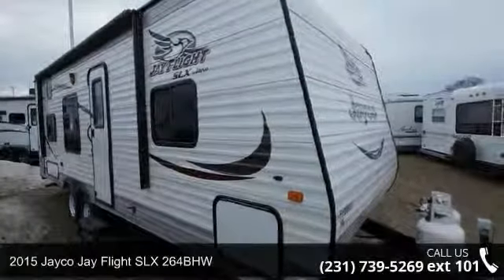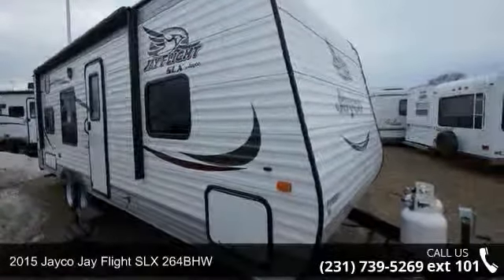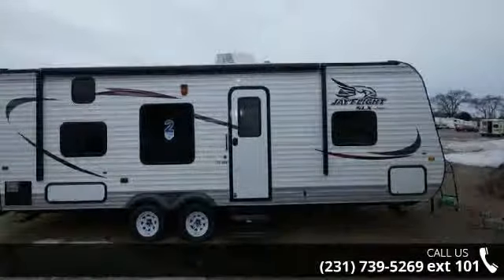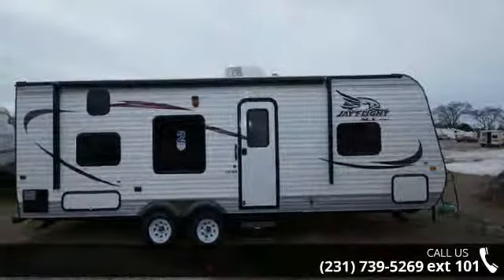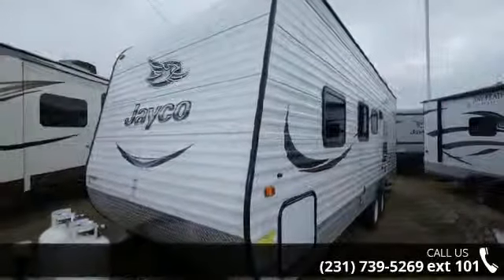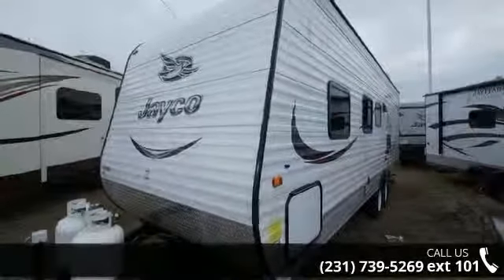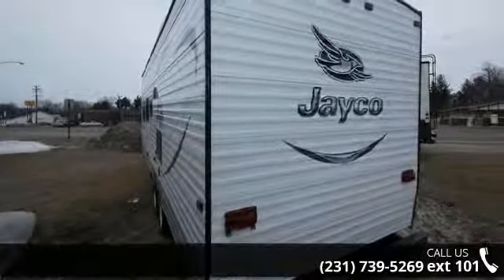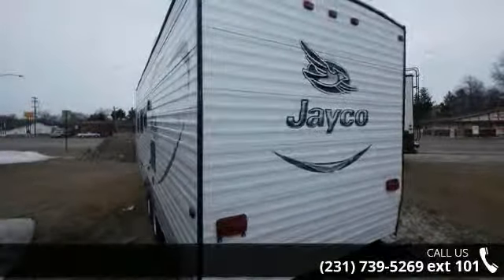2015 Jayco Jay Flight SLX 264BHW - All Seasons RV 3 - Mu...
Description: The 2015 Jay Flight SLX 264BHW is a bunkhouse travel trailer that has a double bunk bed in the rear along with a bathroom that has a shower, sink and toilet. The kitchen includes a pantry, refrigerator, microwave, stove, a counter and a double sink. A dinette, sofa, queen bed, wardrobe storage and overhead storage cabinets complete this model.Features:Fresh Water Tank Capacity: 48Black Water Tank Capacity: 39Grey Water Tank Capacity: 39AC Specifications: Hitch Weight Capacity: 510